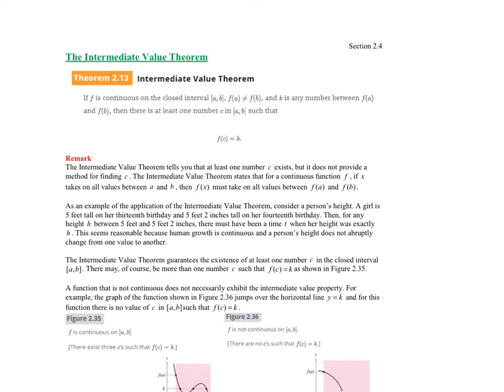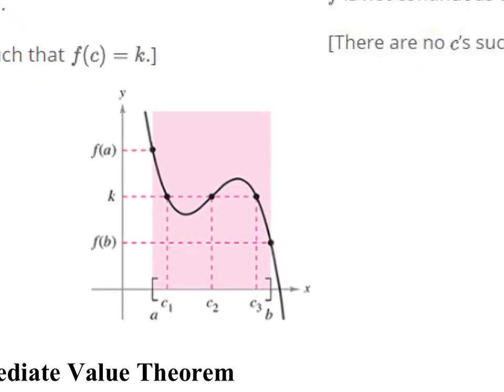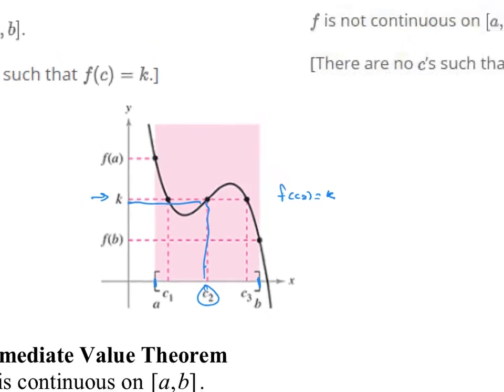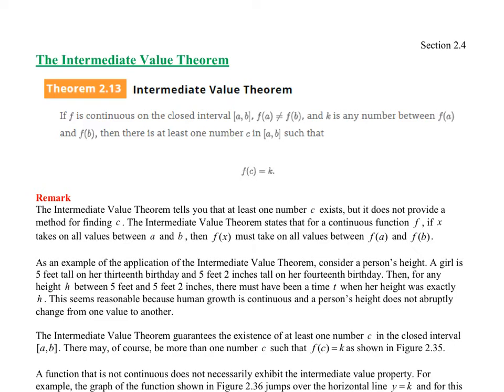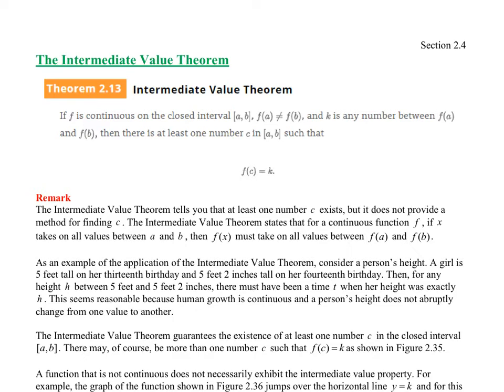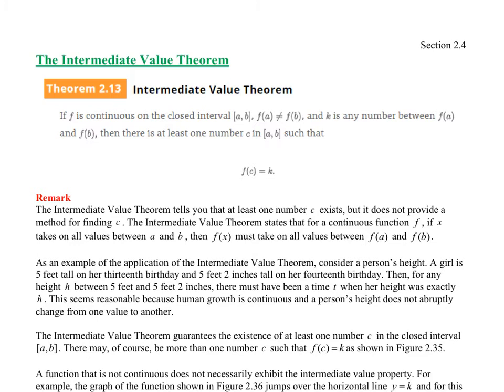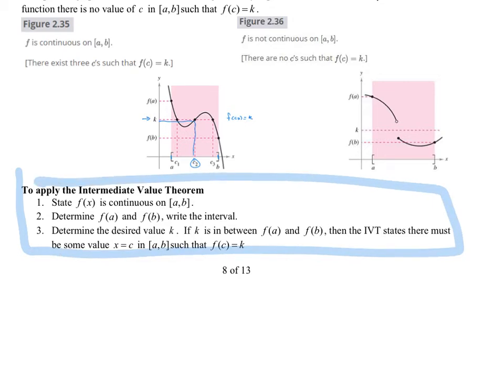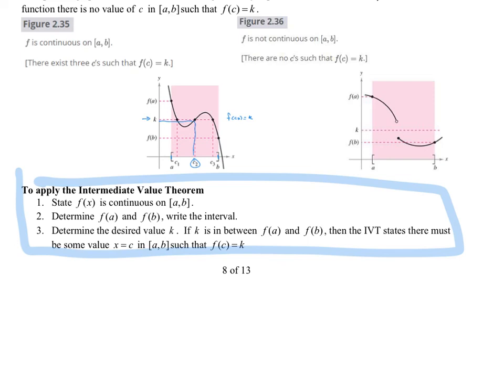2.4 Continuity and One-Sided Limits-8